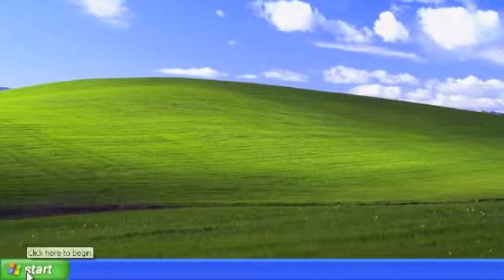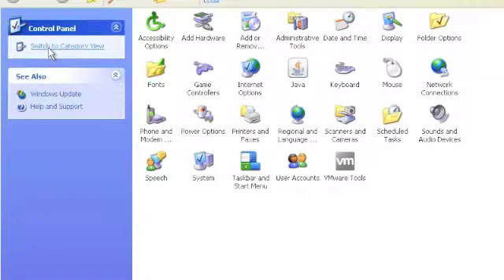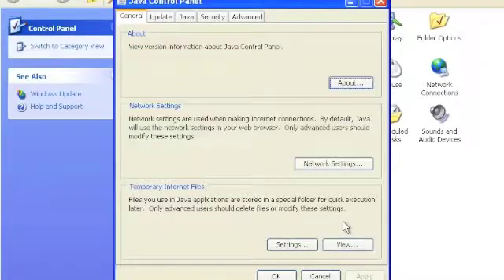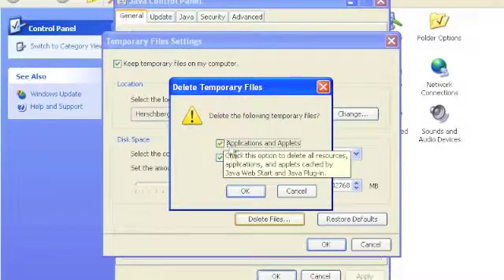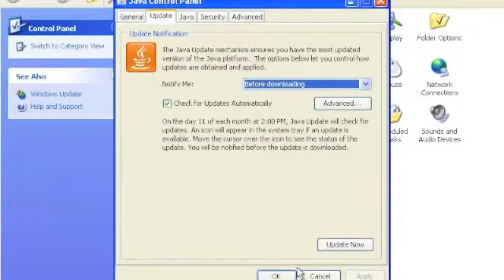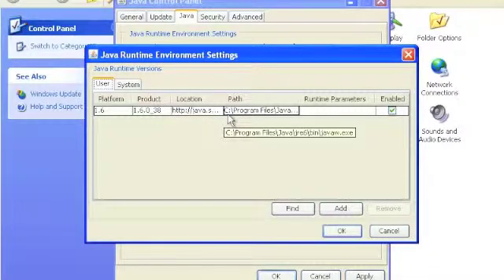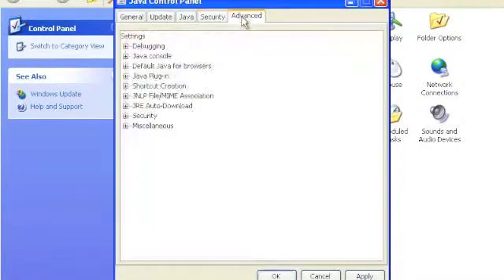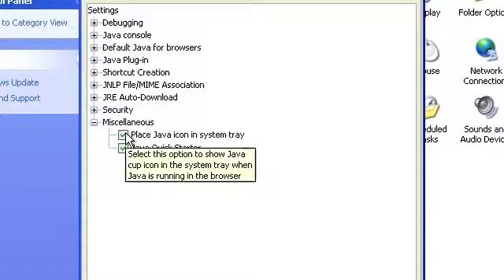Essential EGL+Batch - Java Control Panel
Which version of Java is installed? Explore the Java Control Panel. This video is part of the Essential EGL+Batch series. Featuring Java 6 on Windows.